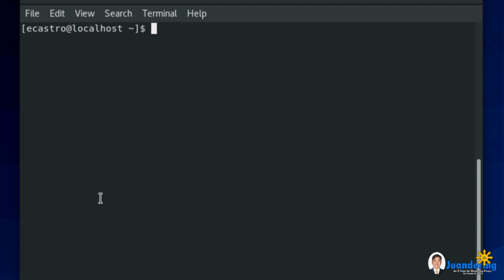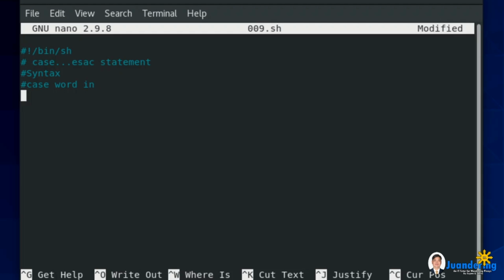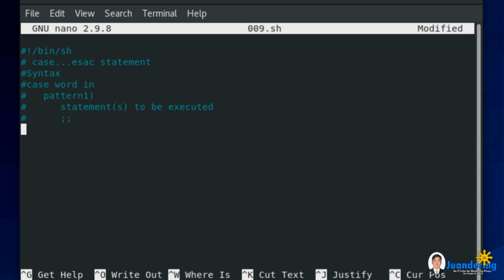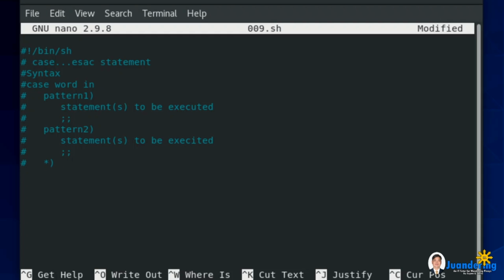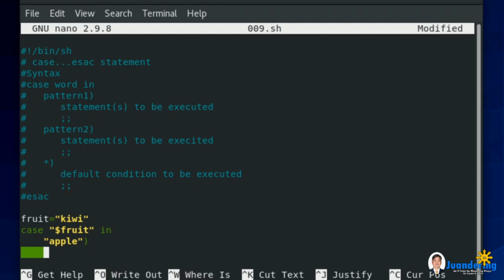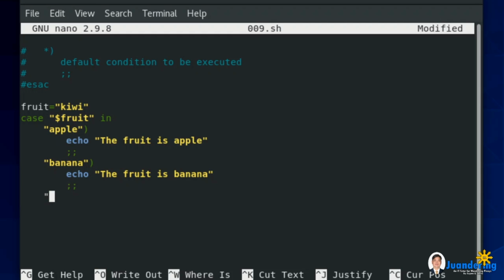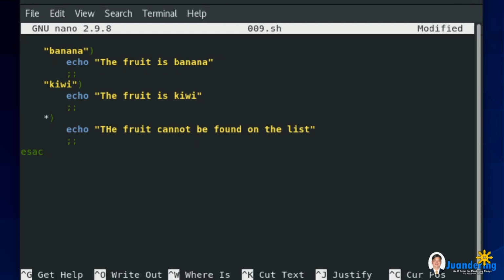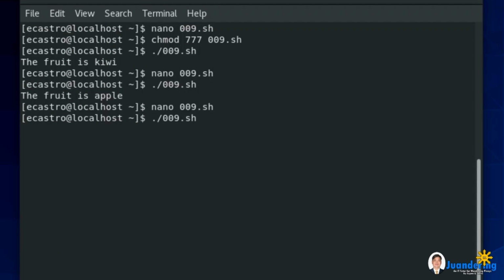Shell Scripting 05 - Shell Decision Making (Part 2)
In this tutorial, we will understand shell decision-making in Unix. While writing a shell script, there may be a situation when you need to adopt one path out of the given two paths. So you need to make use of conditional statements that allow your program to make correct decisions and perform the right actions.

Unix Shell supports conditional statements which are used to perform different actions based on different conditions. We will now understand two decision-making statements here −

*  The case...esac statement